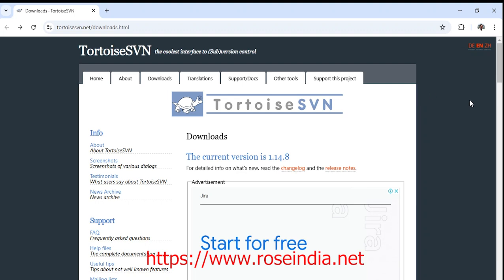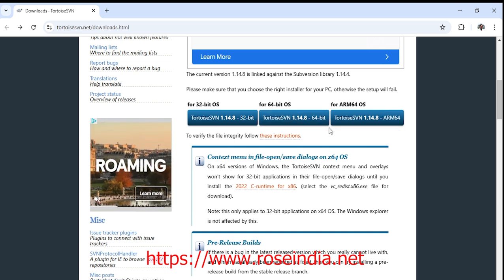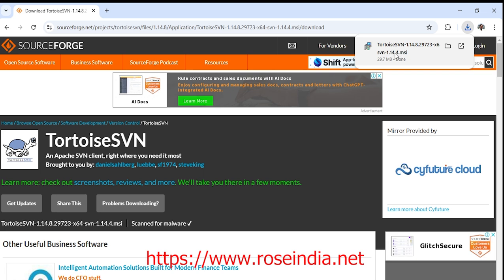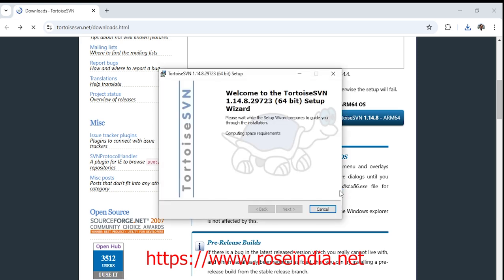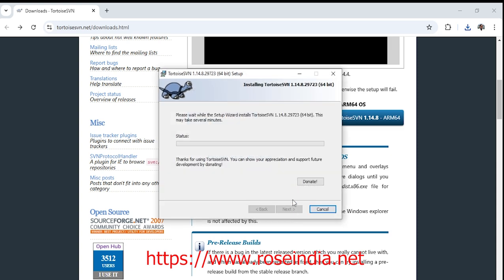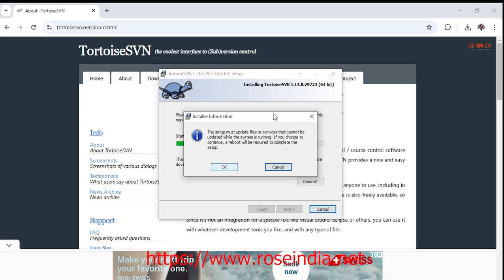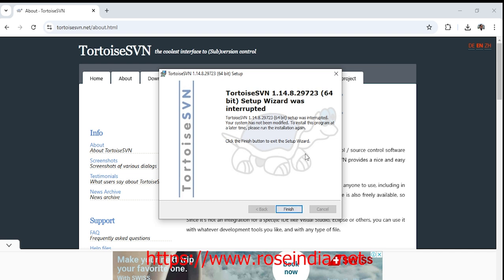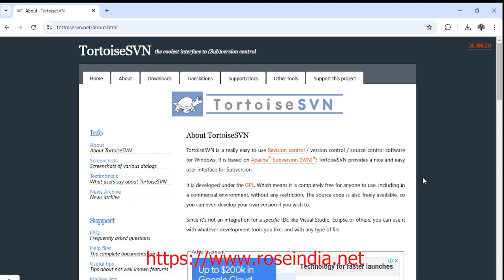How to install tortoise SVN on Windows 10/11?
In this tutorial you will learn the steps to install tortoise SVN on Windows 10/11.